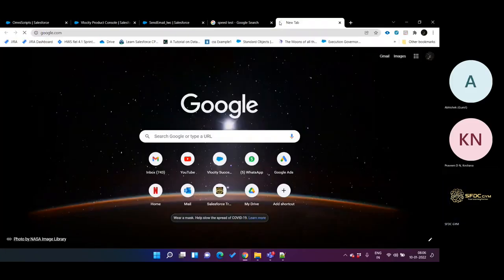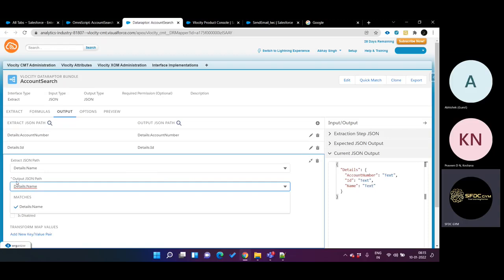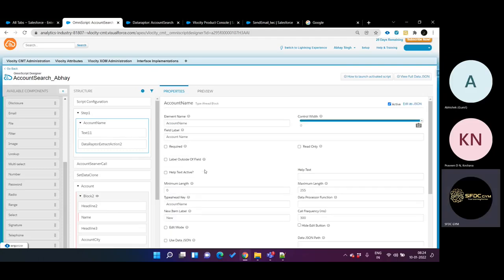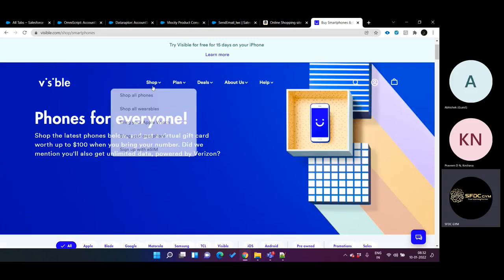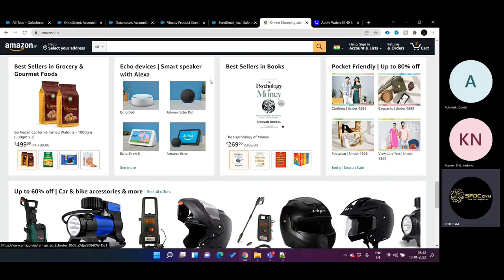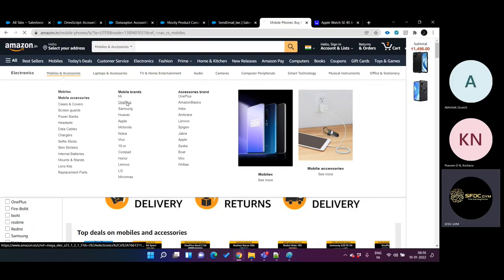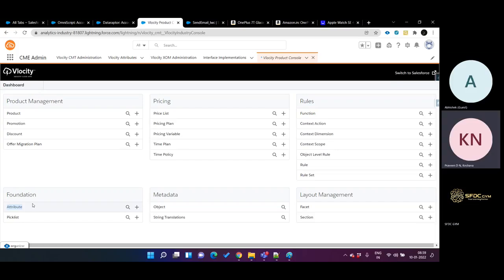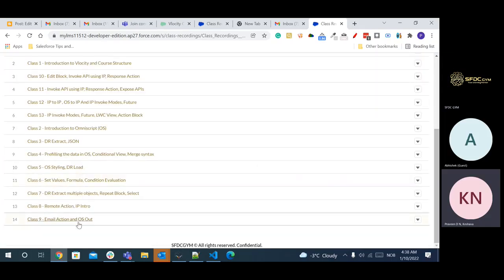IP Invoke Modes Future, LWC View Action Block